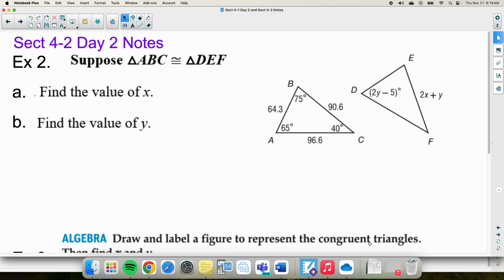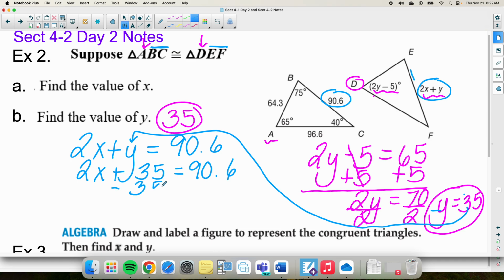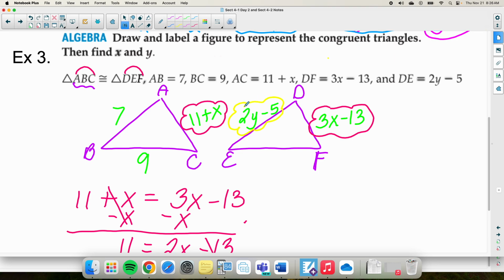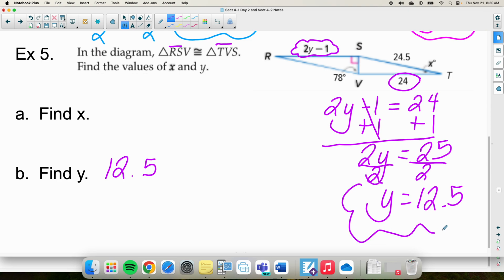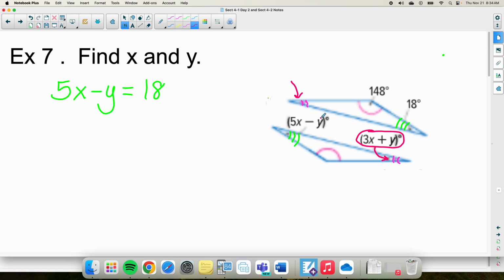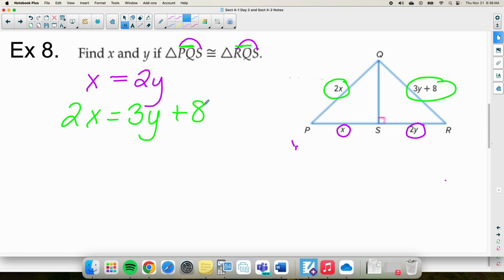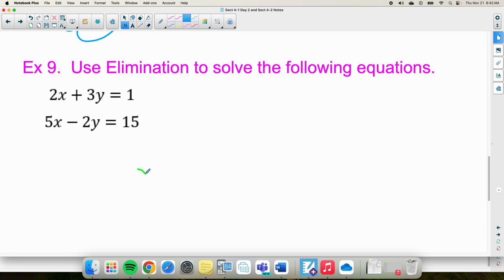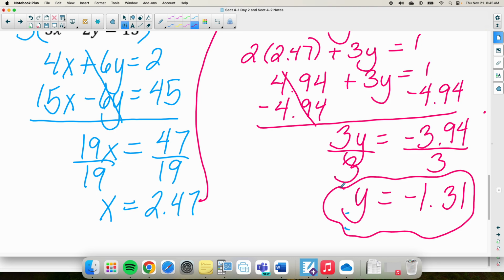Sect 4 2 Day 2 Congruent Triangles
I can name and use corresponding parts of congruent triangles.